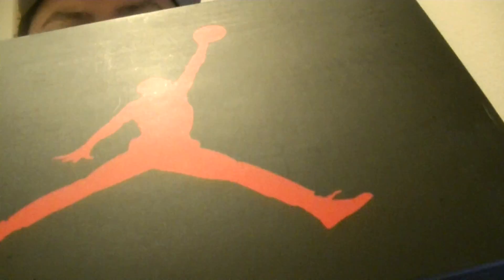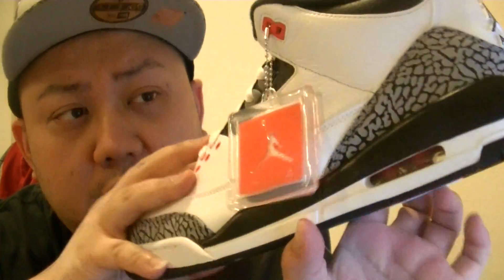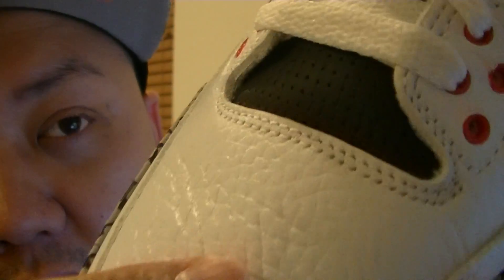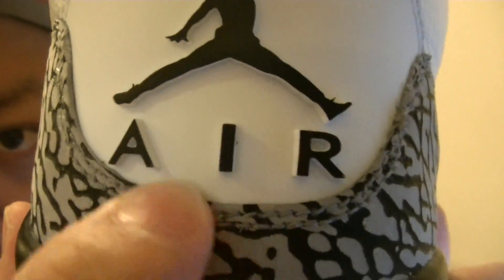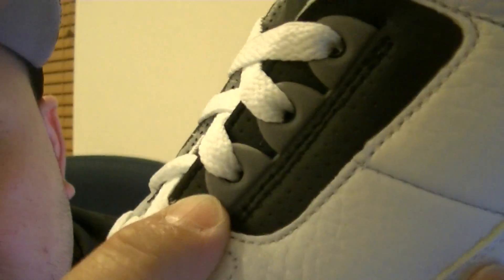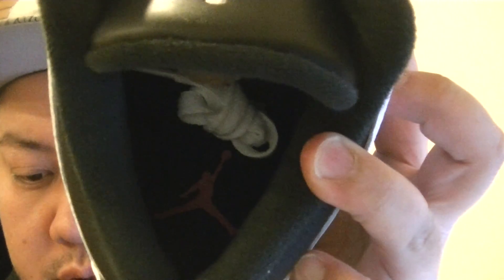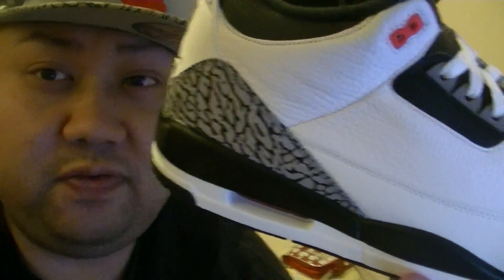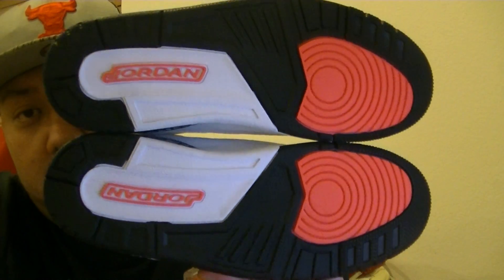2014 Air Jordan III 3 Retro "Infrared 23" Sneaker Review In Full Hd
Enjoy this video on 2014 Air Jordan III 3 Retro "Infrared 23" Sneaker Review In Full Hd By @Jspekz